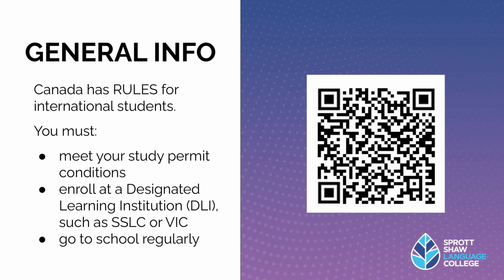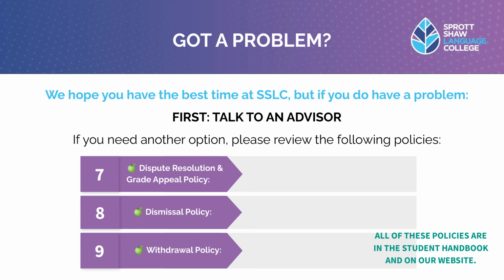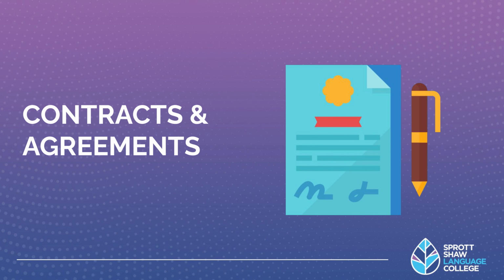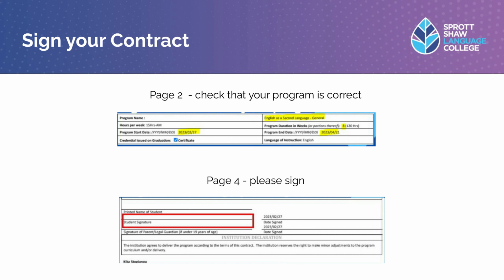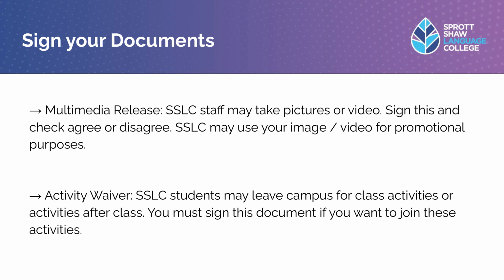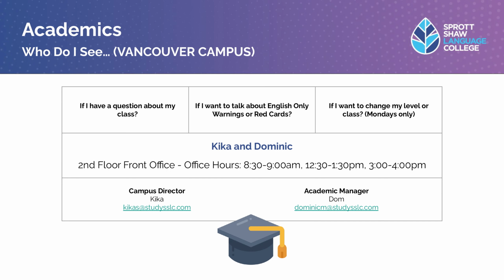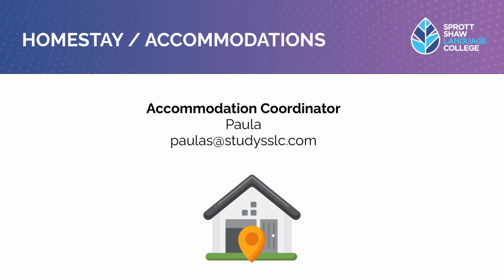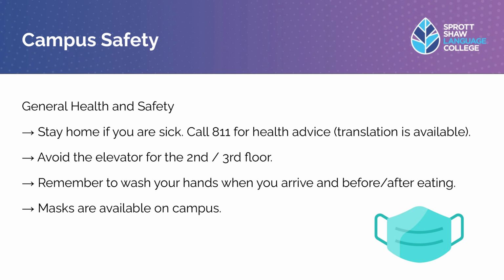First Steps at Vancouver Campus: Orientation, Policies & Contacts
This video is your go-to guide for your first day and beyond. We're excited to start this educational journey with you, and this video will help make your transition a smooth one. Welcome aboard!